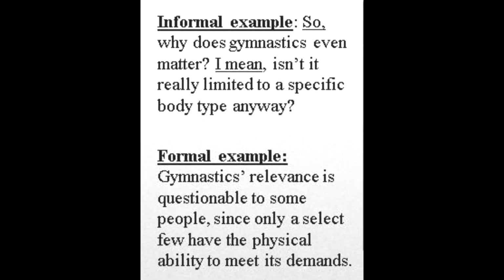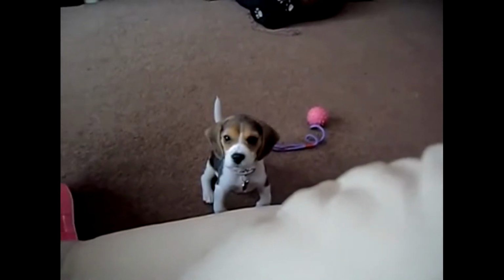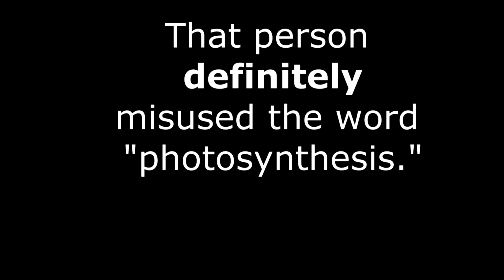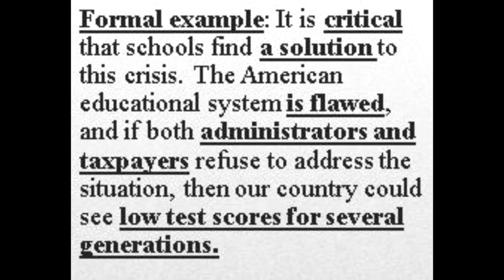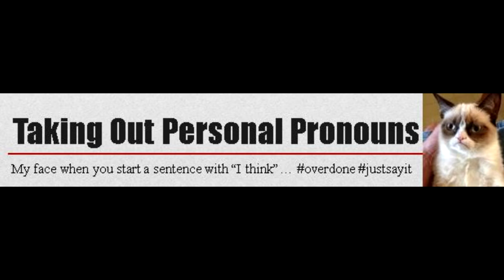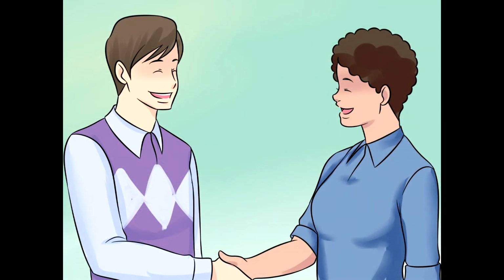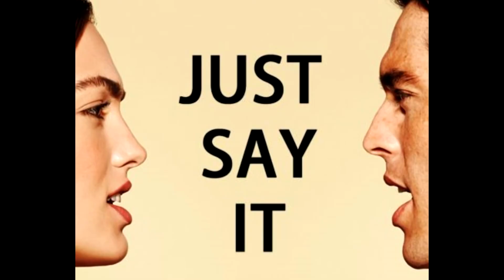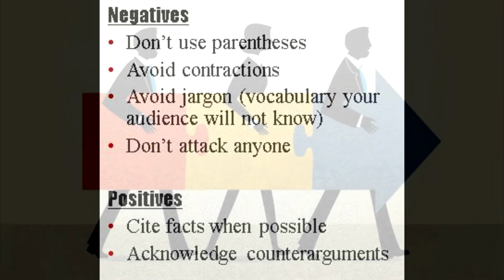How to Write with a Formal Tone